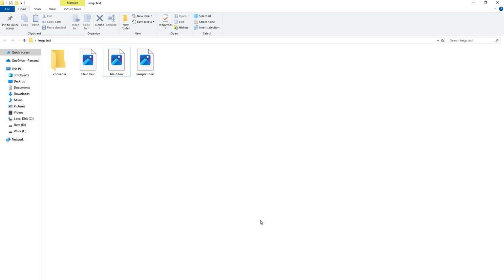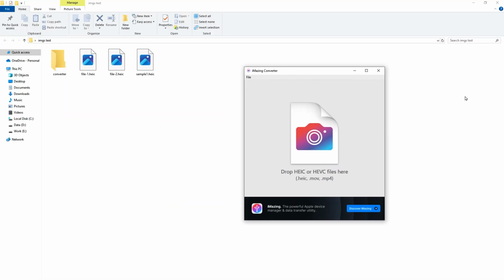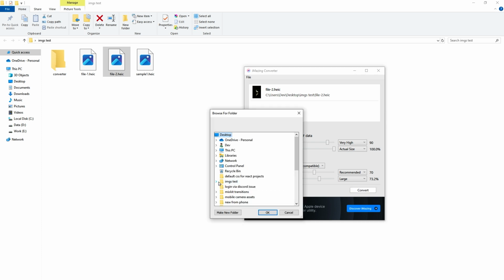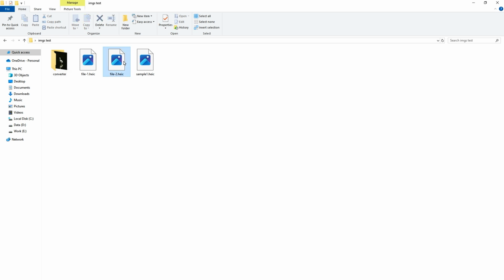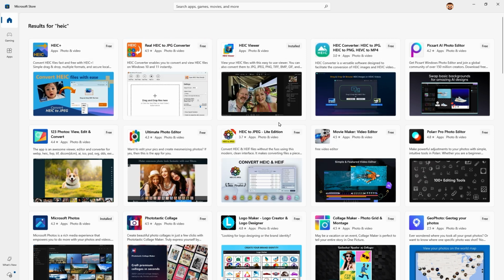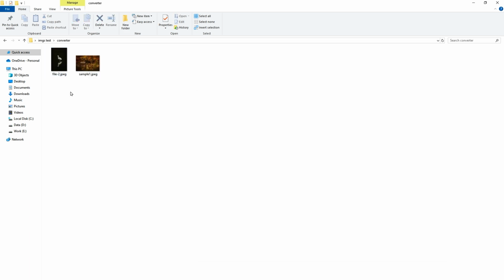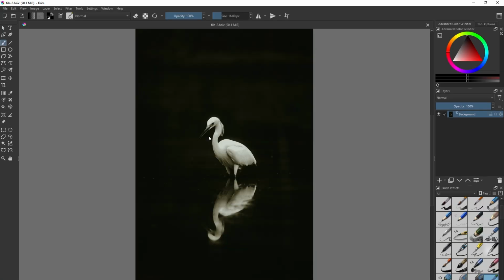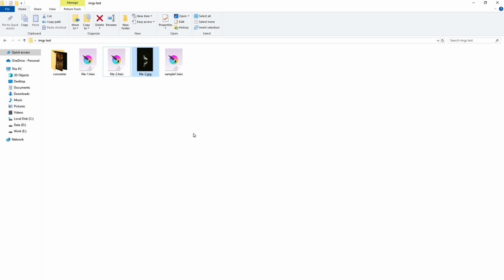How to Convert HEIC Images to PNG / JPG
Learn how to convert HEIC images into PNG or JPG format on Windows operating system. HEIC (High Efficiency Image Container) is the default format for storing images on Apple devices. HEIC is known for its high compression ratio and storage efficiency while preserving image quality. But it's support is limited across devices and applications. In this video I will show you how to convert HEIC images to png and jpg/jpeg formats in Windows operating system.